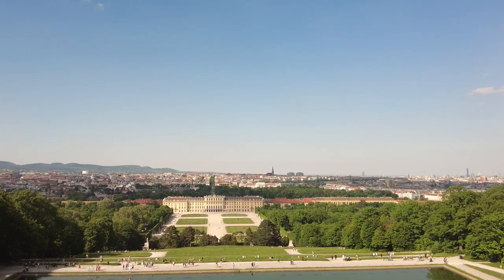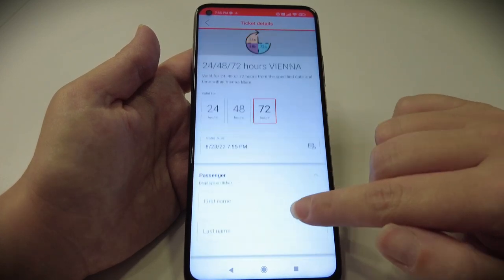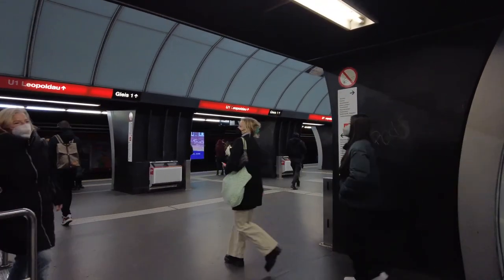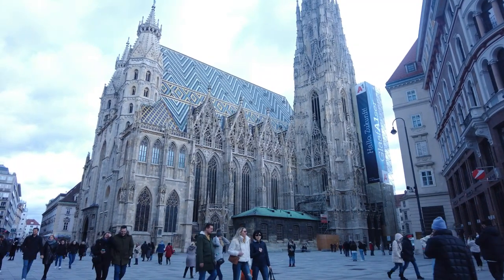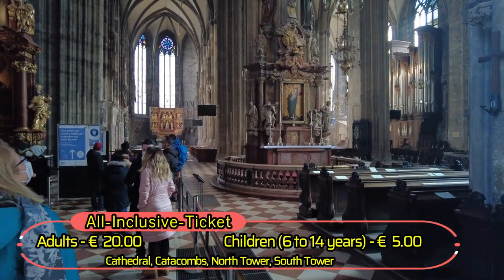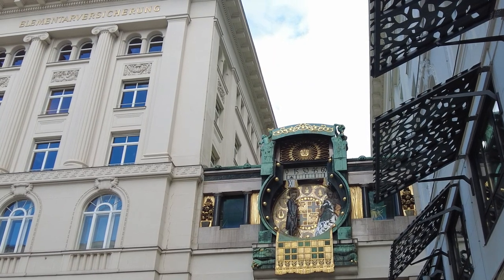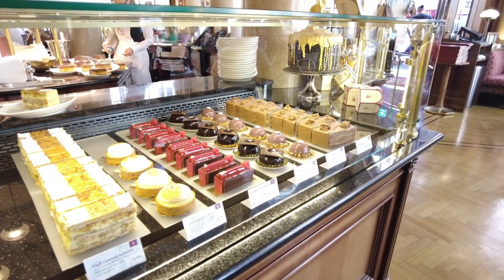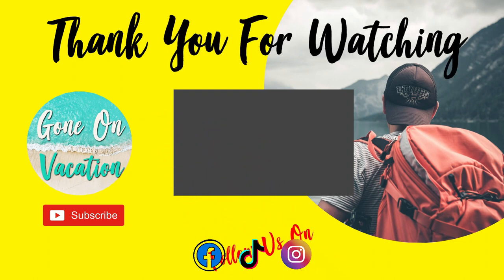TOP Things TO DO IN VIENNA: A Complete Guide To Enjoying Your Viennese Vacation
In this video, we're going to share with you some of the top things to do in Vienna, Austria!

Traveling tips: How to use public transportation in Vienna

The public transportation system in Vienna is very efficient. You can easily get around Vienna by metro, train, bus, and tram. They all work according to the schedule, it’s cheap and easy to use.
In Vienna, you don’t have to validate your ticket when entering public transportation. You just keep it in your pocket, on your phone.

To get a ticket for public transit in Vienna, download the Wien Mobil App:

Traveling Recommendations: Top Attractions in Vienna

1. The Schonbrunn Palace & Gardens
• Prices:
 - The Schönbrunn Palace Imperial Tour - 22 rooms - € 22
 - The Schönbrunn Palace Grand Tour - 40 rooms - € 26
 - Maze & Labyrinth € 4.50
 - Gloriette €  4.50
 - Privy Garden €  4.50
 - Orangery Garden €  4.50
• Schönbrunn Palace Hours:
1 January to 31 March: 9.30 AM – 5.00 PM
1 April to 30 June: 9.00 AM – 5.00 PM
1 July to 31 August: 9.00 AM – 5.30 PM
1 September to 31 December: 9.00 AM –5.00 PM
• Schönbrunn Gardens Hours:
January to February: 6.30 AM – 5.30 PM
March: 6.30 AM – 7.00 PM
April: 6.30 AM – 8.00 PM
May to July: 6.30 AM – 9.00 PM
August to September: 6.30 AM – 8.00 PM
October: 6.30 AM – 7.00 pm
November to December: 6.30 AM – 5.30 PM

2. The Schönbrunn Vienna Zoo
• Schönbrunn Zoo Vienna Hours:
- January: 9 AM – 4.30 PM
- February: 9 AM – 5 PM
- March: 9 AM – 5.30 PM
- April – September: 9 AM – 6.30 PM
- October (until daylight saving time ends): 9 AM – 5.30 PM
- October – December: 9 AM – 4.30 PM
• Schönbrunn Zoo Vienna Ticket Prices:
- Adults - € 24
- Children and teenagers (6-18 years) - € 14
- People with disabilities (50%) - € 14
- Children under 6 years: free

3. The Prater Amusement Park
The entrance to the park is free.
• Vienna Giant Ferris Wheel - Prater Wien
- Ticket prices: Adult € 13.50 | Child € 6.50

4. St. Stephan Cathedral
• St. Stephan Cathedral visiting hours:
- Monday to Saturday: 9.00 AM - 11.30 AM and 1.00 PM - 4.30 PM
- Sundays and public holidays: 1.00 PM - 4.30 PM
• North Tower (Pummerin) opening hours: 9.00 AM – 8.30 PM (8.15 last chance to ascent!)
• South Tower opening hours: 9.00 AM – 5.30 PM (5.15 last chance to climb!)
• St. Stephan Cathedral Vienna Ticket Prices:
- Cathedral visits: adults - € 6 | children (up to 14 years) - € 2.50
- Catacombs tour: adults - € 6| children (up to 14 years) - € 2.50
- North Tower: adults - € 6 | children (up to 14 years) - € 2.50
- South Tower: adults - € 5.50| children (from 6 to 14 years) - € 2

5. The Hofburg Palace
- Adult € 16
- Opening hours: Daily, 9 AM – 5.30 PM, last admission at 4.30 PM.

- Tickets start at € 14
- Opening hours: Daily, 9 AM - 4 PM

- Opening hours: 10 AM - 6 PM

General access: € 7
• Hofburg Butterfly Garden Opening Hours:
- April - October
- Monday-Friday: 10 AM - 5 PM
- Saturday, Sunday, public holiday: 10 AM - 6.30 PM
- November - March
- Monday-Sunday: 10 AM - 4 PM

6. The Vienna Opera
• Standard guided tour: Adults 13€

7. Anker clock: Every day at 12.

What To Eat In Vienna: The Best Traditional Viennese Food

1. Breakfast at Café Central.
2. Lunch and beer at Bier&Bierli
3. Dinner at Schweizer Haus in Prater Park
Open every day from 11 AM to 11 PM from March 15th to October 31st.

For more information about the attractions you can see in Vienna, check out this story on our